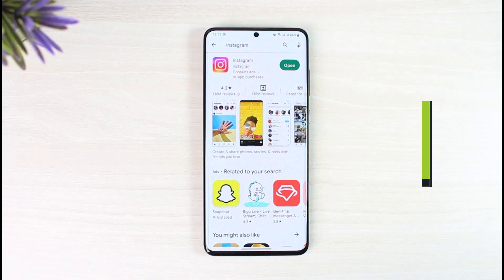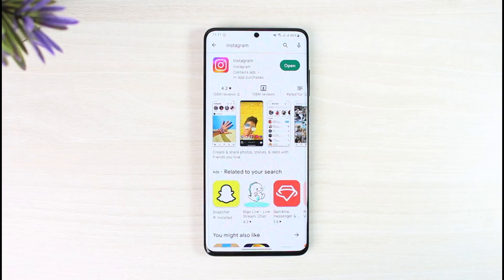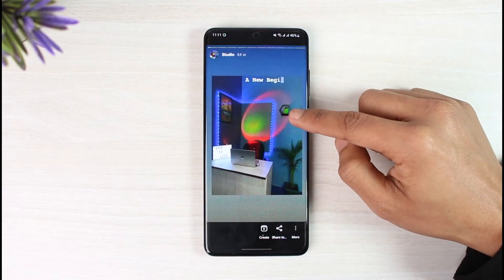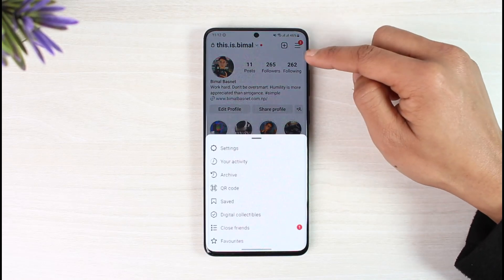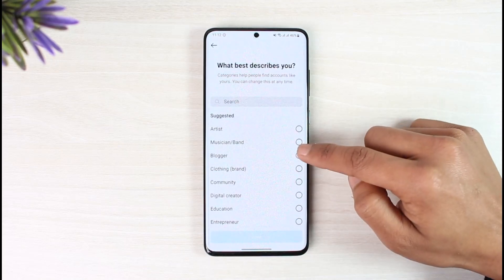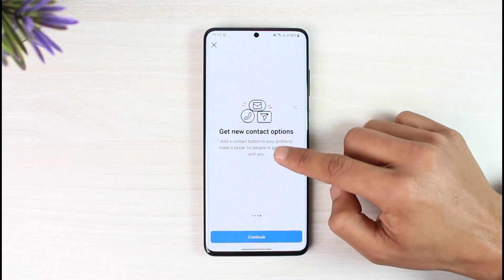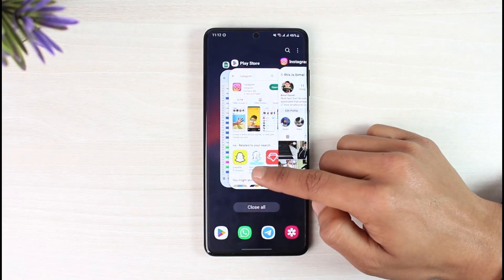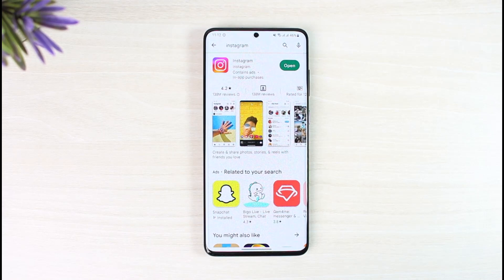Instagram Not Showing Highlight Views On My Story !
In this tutorial video, I am simply going to show you how you can fix if the story views aren't showing up on your highlight tab on Instagram.

~Chapters:
0:00 Introduction
0:14 What the Issue Is
0:30 How to Fix It
1:06 Conclusion